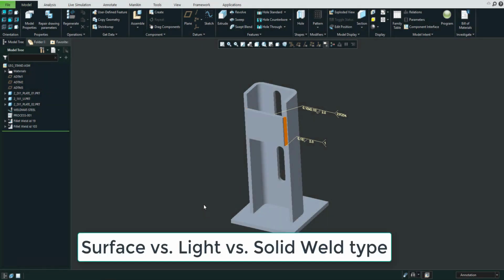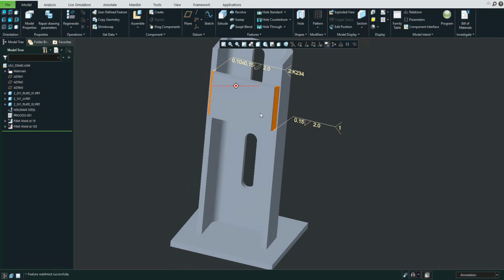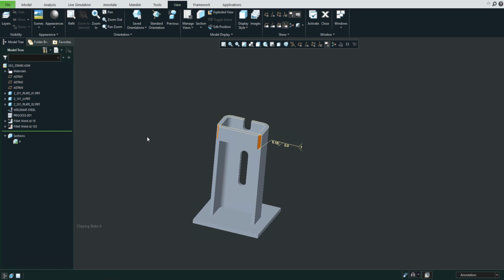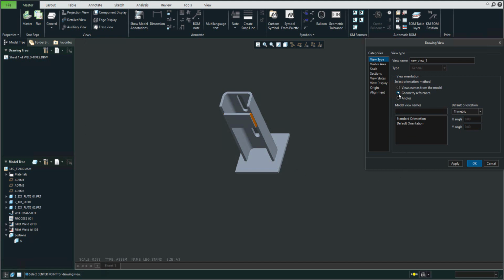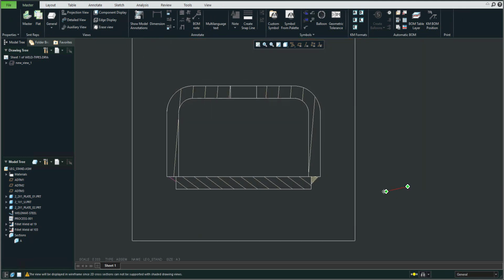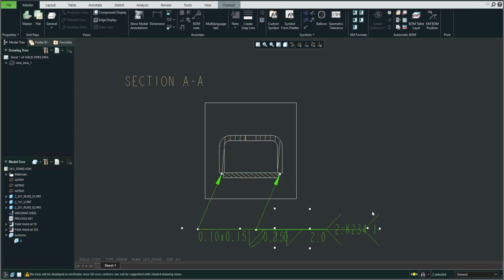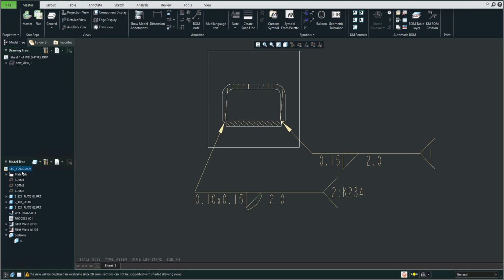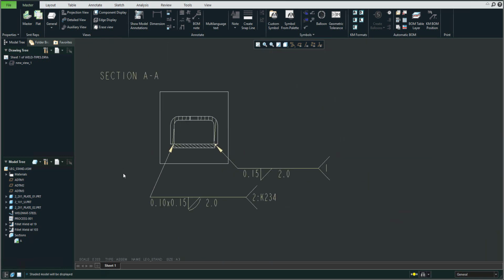Creo Welding tutorial: Fillet Weld - Surface weld type, Light weld, Solid weld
Thanks so much to everyone here who's supported me! I'm at 30% of my Goals - Creo Welding tutorial series, so close now!